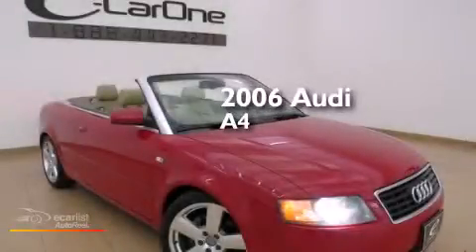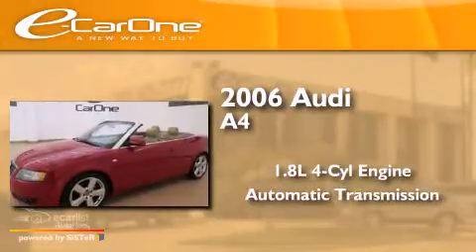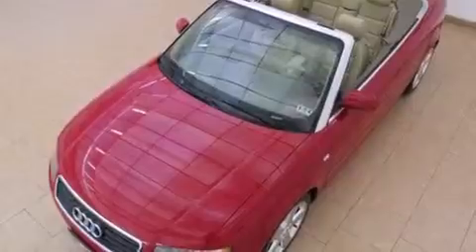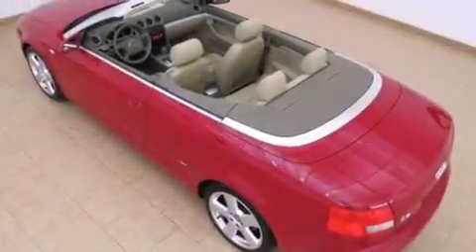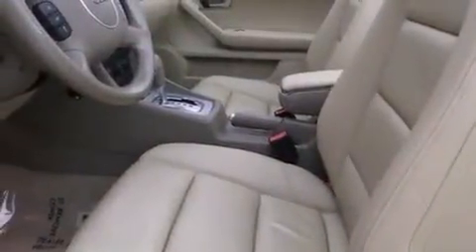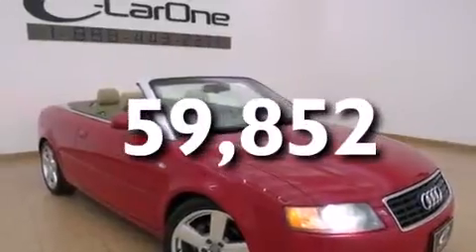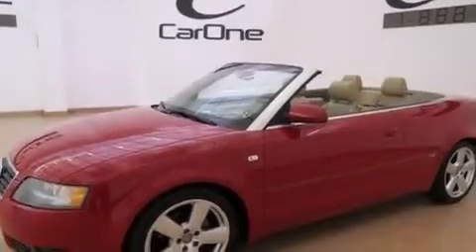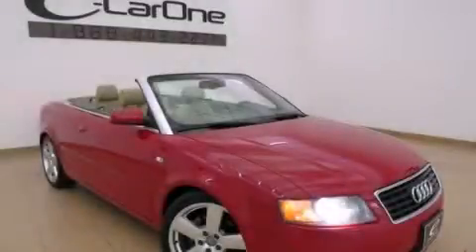2006 Audi A4 Carrollton TX 75006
We've been honored to serve the Carrollton TX area , we promise that your experience at our dealership will exceed your expectations ! Year : 2006 Make : Audi Model : A4 Engine : 1.8L DOHC SEFI 20-Valve I4 Turbocharged Engine Trans . : Automatic Exterior : Red Miles : 59,852 Interior : Tan Stock : 16599A eCarOne 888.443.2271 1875 N. Interstate 35E Carrollton , TX 75006 Used 2006 Audi A4 Carrollton TX